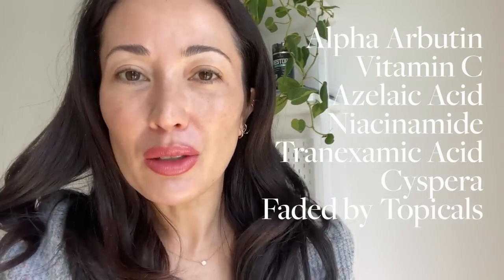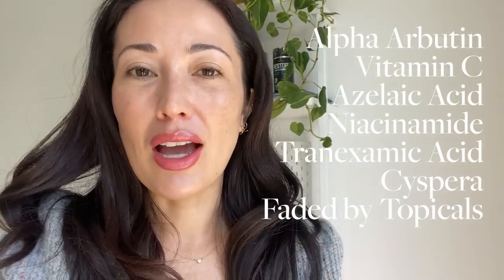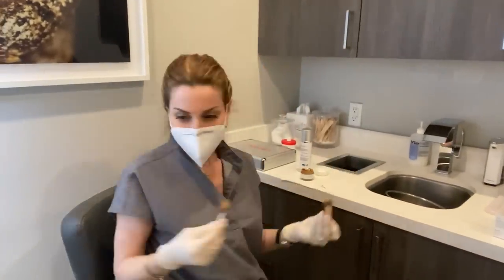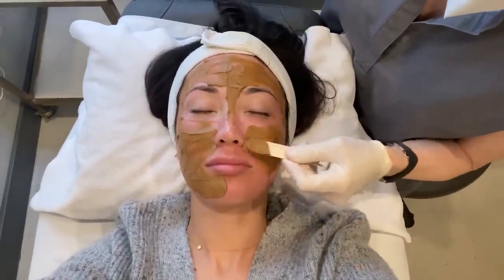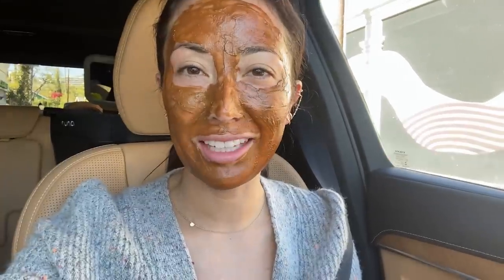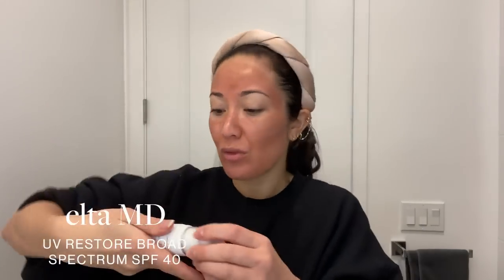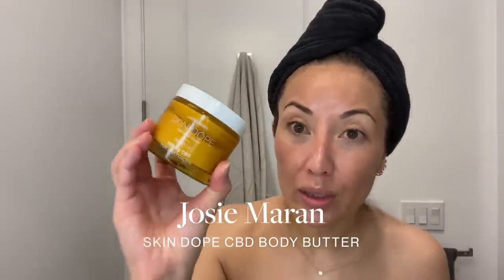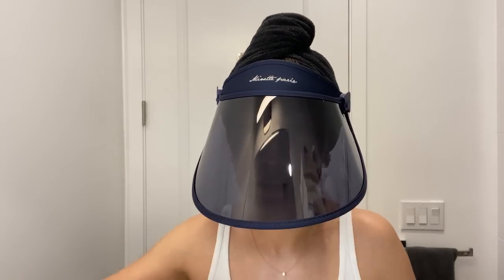Microneedling Treatment & Cosmelan Peel For My Melasma! | Susan Yara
If you know me, you know I struggle with melasma. I’ve gotten my skin to a really good place, but I know a treatment (or two 🤪) will take it to the next level. So, I recently went to Melissa Haloossim at Skin Thesis to get microneedling and a cosmelan peel. I vlogged the experience for you to watch! Enjoy!

Josslyn’s Merch!